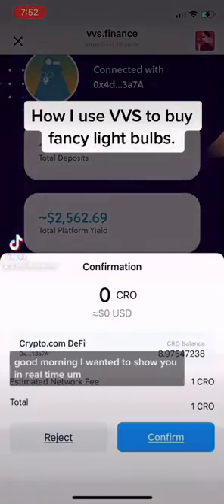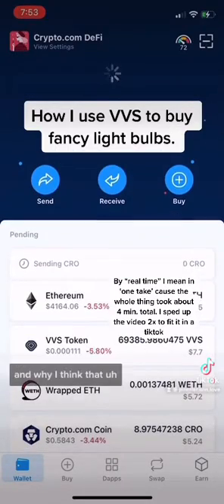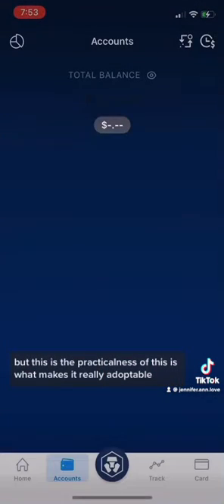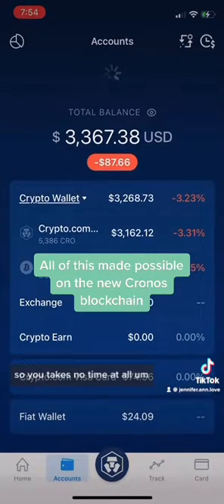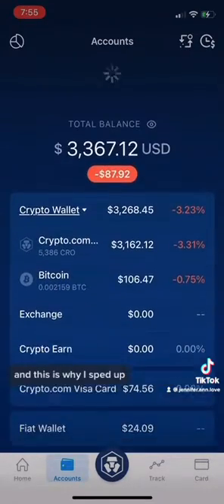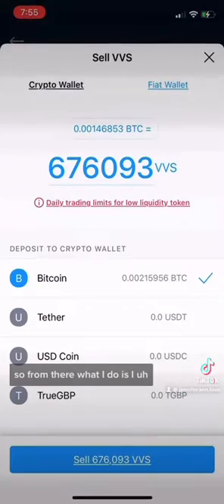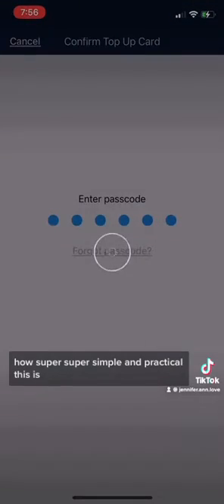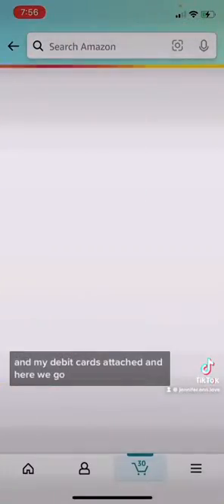How I buy fancy light bulbs w my VVS rewards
This is why I think crypto.com is poised to win the mass adoption race